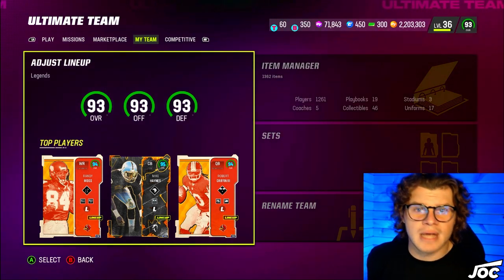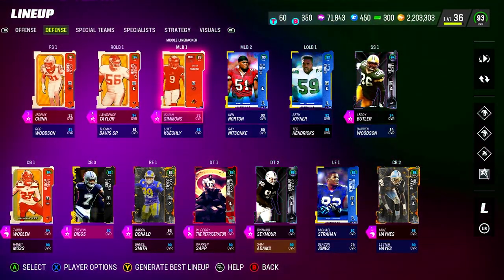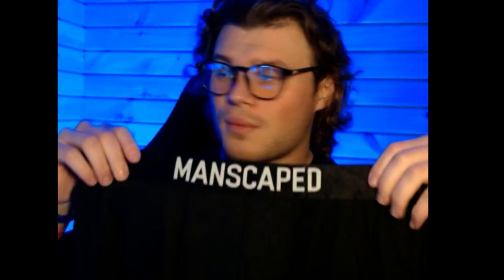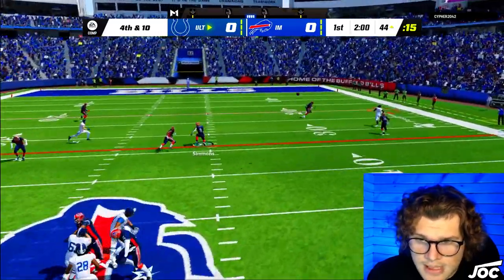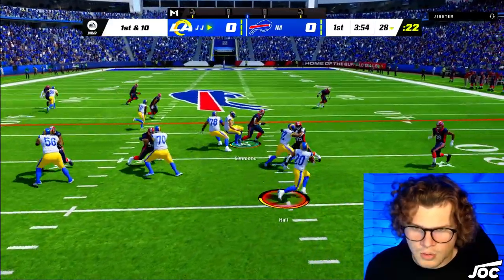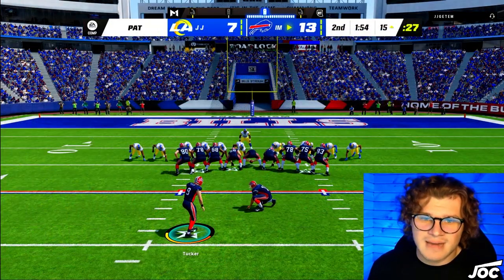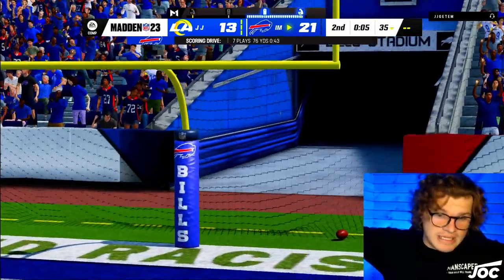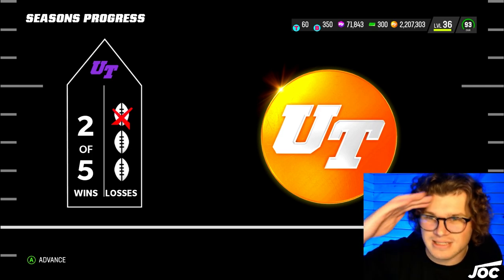I BUILT THE LEGENDS THEME TEAM...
In today's gameplay we're featuring my brand new Legends Theme Team.